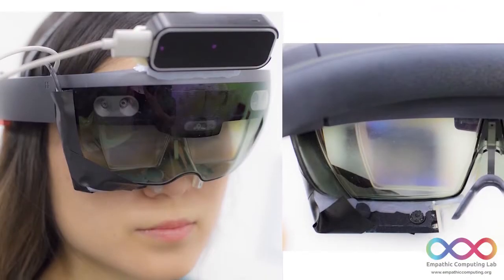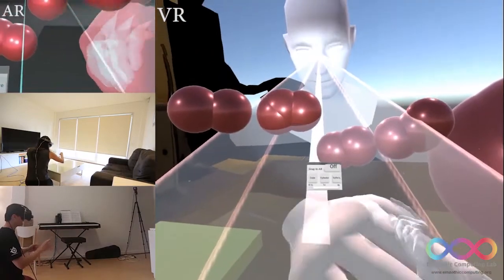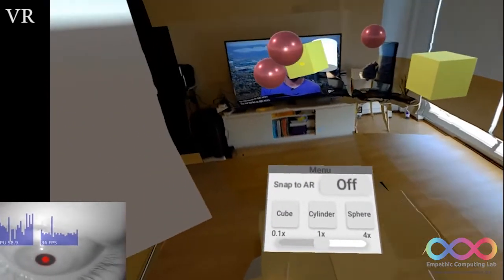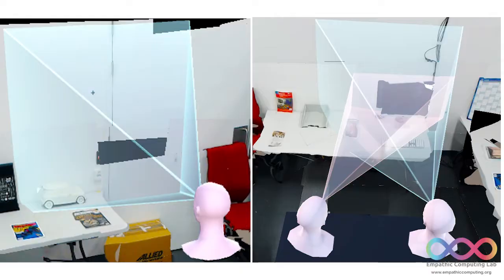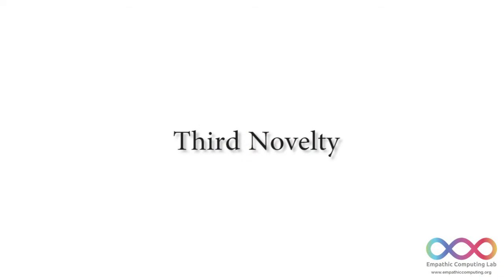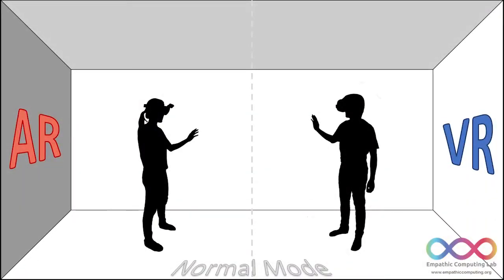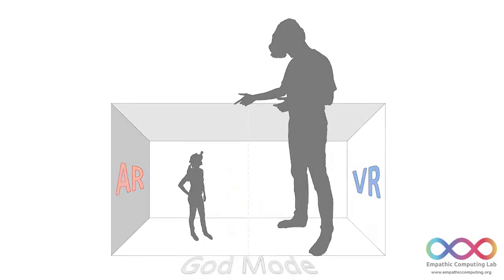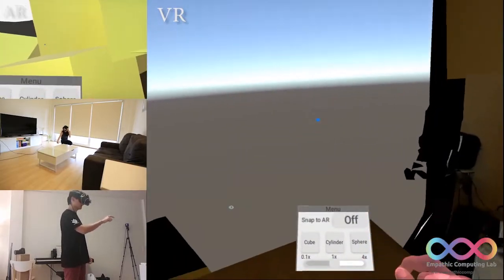CoVAR: A Collaborative Virtual and Augmented Reality System for Remote Collaboration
We introduce CoVAR, a collaborative Virtual and Augmented Reality system for room-scale remote collaboration and interaction. CoVAR combines Augmented Reality (AR) and Virtual Reality (VR) technologies to build on the strengths of each platform. In our system, we represent remote users with a virtual head and hands, and we reconstruct the real environment of the AR user and share it with a remote VR user, so they both feel as if they are sharing the same space.